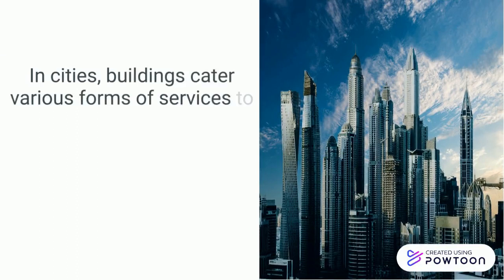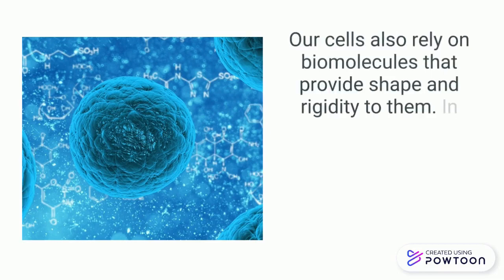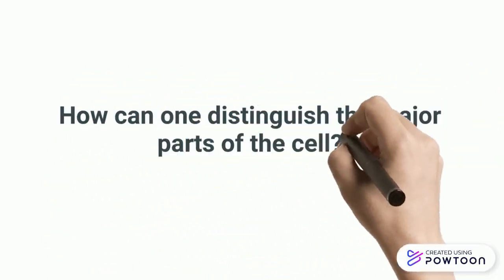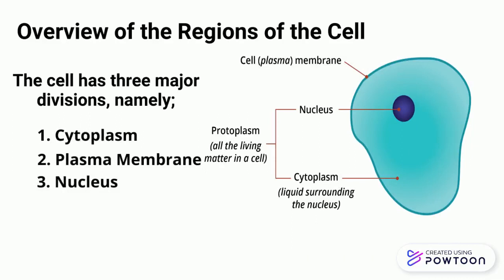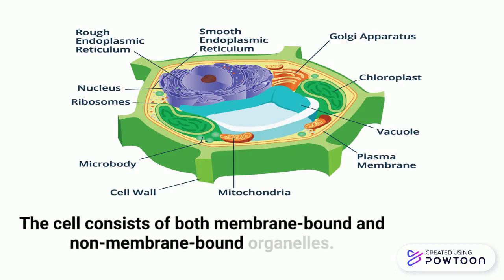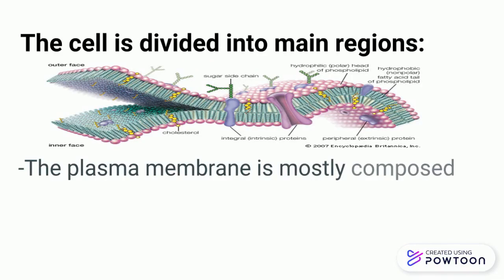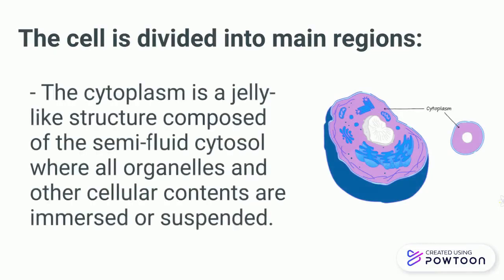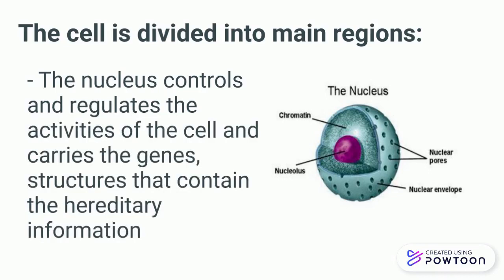General Biology 1 Lesson 2 Components of the Cell: Major Parts of the Cell | Teacher Rom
Class this is our Lesson 2 in General Biology 1 Components of the Cell: Major Parts of the Cell.
This is just a short video because i only maximize the FREE version of Powtoon.

Cells are the fundamental units of all organisms. Some organisms made up of only one cell, but many more organisms are made of billions of cells. A cell is a packaged power plant that maintains all necessary functions in order to stay alive. All cells have certain components that enable them to carry out vital life processes. There are several different types of specialized cells, but emphasize to students the basic structure of the cell.

A cell has several components that perform different functions. The vital parts of a cell are called "organelles." Among the most important are the nucleus, vacuoles, and mitochondria, all of which are enclosed within the cell membrane and immersed in cytoplasm.

Each organelle performs a specific task that helps keep the cell alive. In both an animal and plant cell, the nucleus, vacuoles, mitochondrion, cell membranes, and cytoplasm can be found.

The nucleus is the control center of cell activity and contains the genetic material that is important for cell division. The structures that resemble air bubbles are called vacuoles. Some vacuoles store food for future use while other store wastes until they are removed. Since the cell is a living entity, it needs energy. The energy that a cell uses is produced in the mitochondrion which releases sugar and starches that is used as fuel by the cell. Most of the parts of the cell are surrounded by a cell membrane. The function of the membrane is to allow only certain fluids and chemicals into and out of the cell. Cells contain a thick substance called cytoplasm which is capable of maintaining the life processes. The name of the protoplasm within the nucleus is called nucleoplasm.

A plant cell also contains chloroplasts and a cell wall. Chloroplasts are the photosynthesis center of a plant cell. It converts light into energy. It contains chlorophyll which gives it the green color we associate with plants. The cell wall gives plant cell a rigid support and protects the cell.

Teacher Rom your Science Teacher.